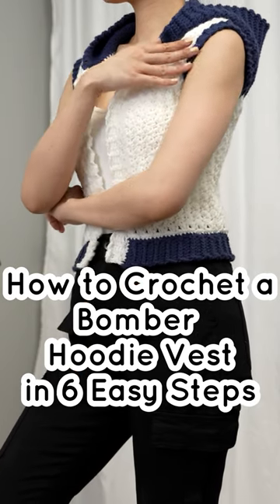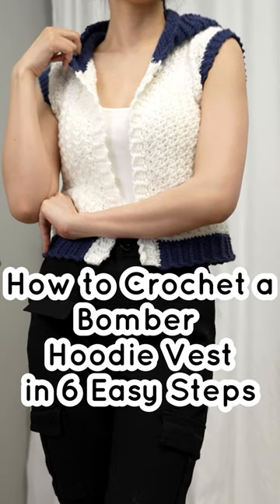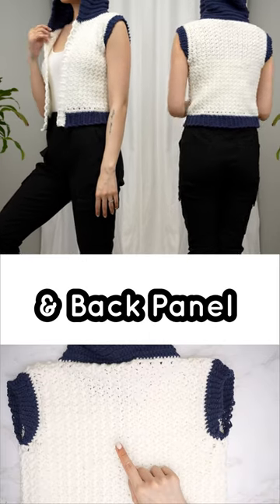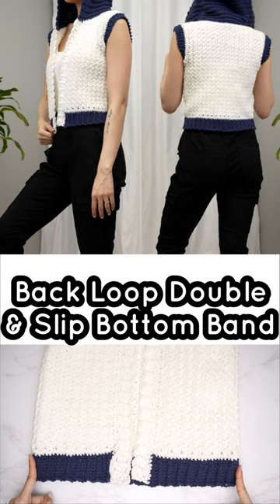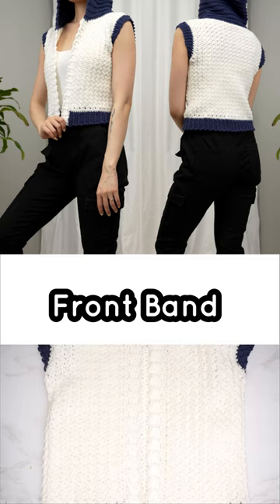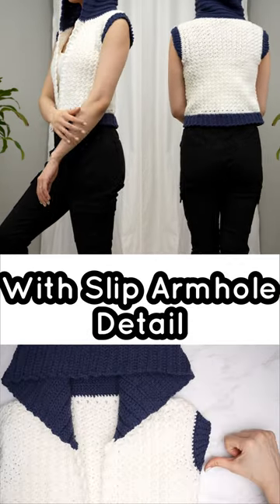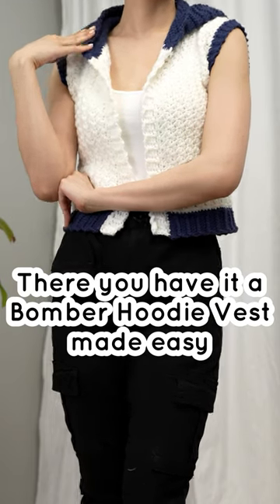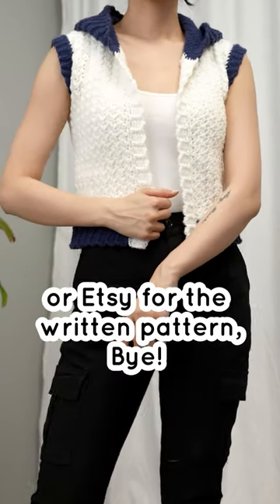How to Crochet a Bomber Hoodie Vest in 6 Easy Steps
Pattern Shop
Yarn & Tools Used:
Lion Brand Pound of Love (White) (Primary Color) (175 Grams/390 Yards)
Lion Brand Pound of Love (Navy) (Secondary Color) (155 Grams/345 Yards)